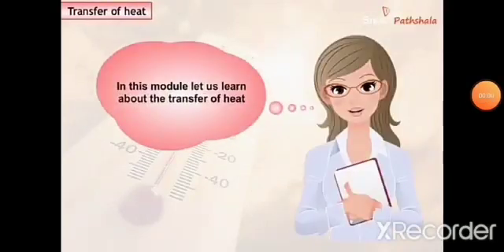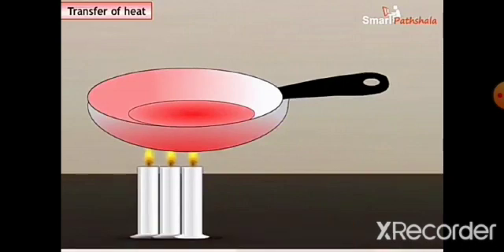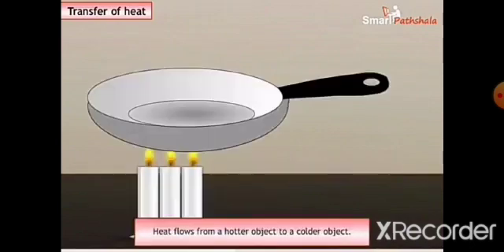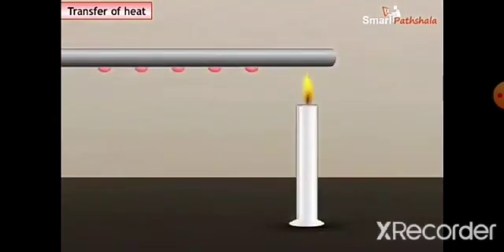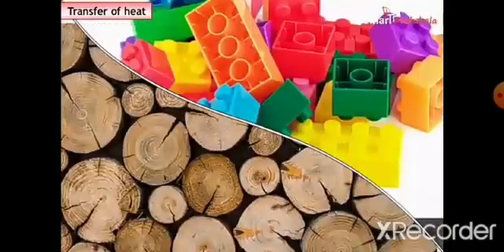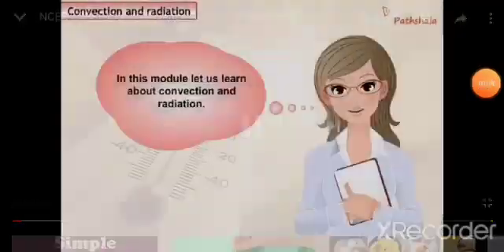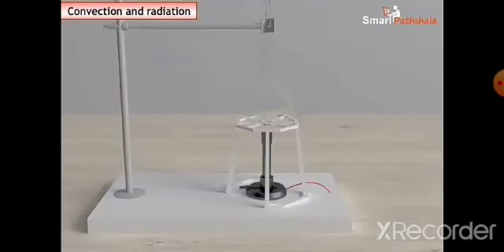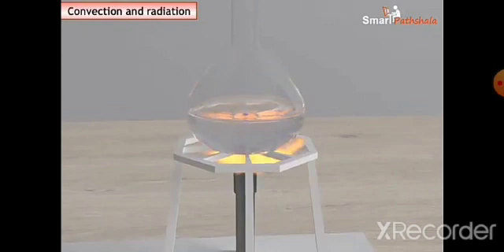e m std 7 sub science chapter 4 video 5